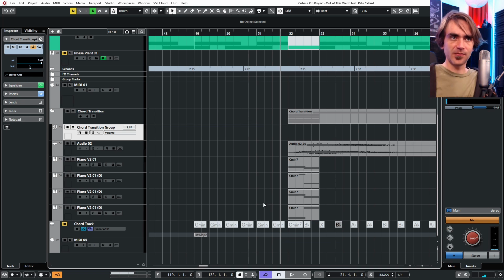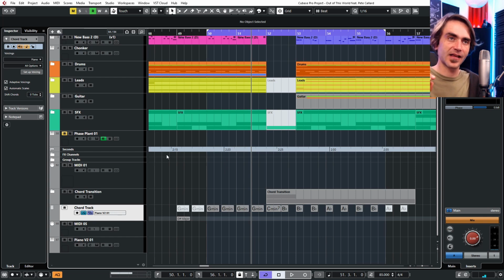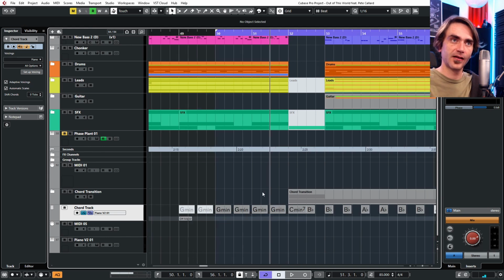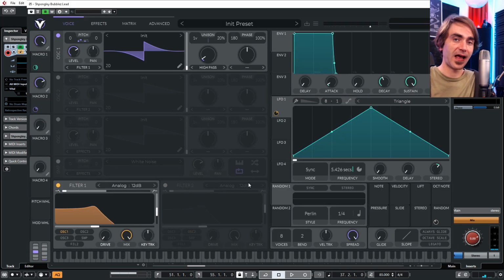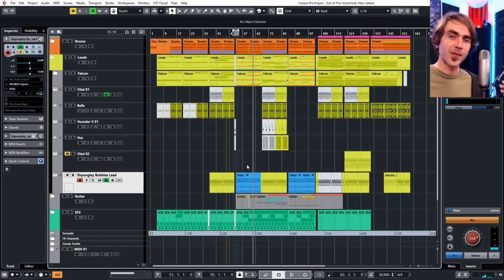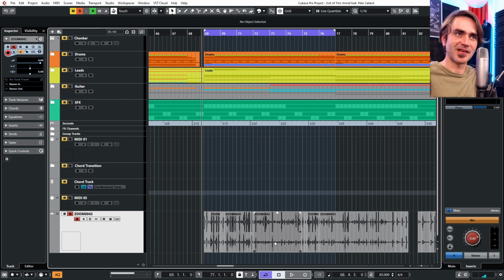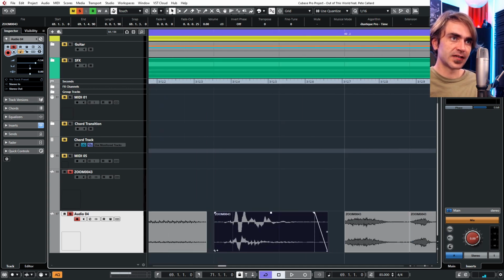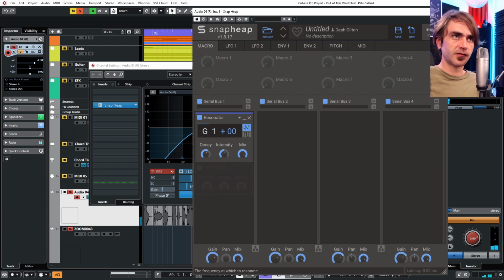How To Make Psydub/Psybient- Ep.3 | Vocal Loops & Transitions | Pete Callard (Shpongle) Colab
Whatsup YouTube!
In This episode it's just me solo, working on the collaboration track between myself and Pete Callard who has done extensive Guitar work with Shpongle! Hope you enjoy!

Sumodh Srivatsa | Patrick Chuza | LBF | Joe P | Psybur | Psider

Ionut Fechete